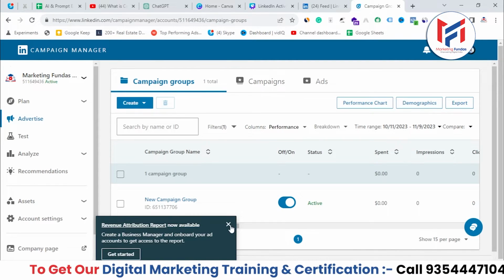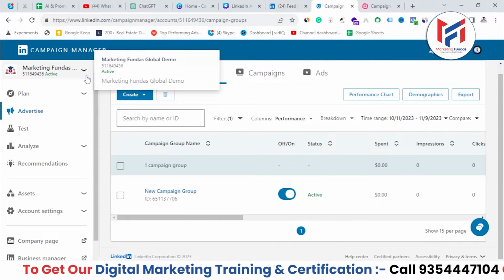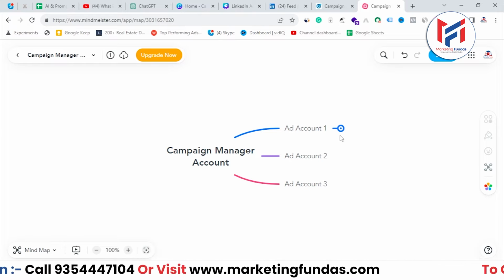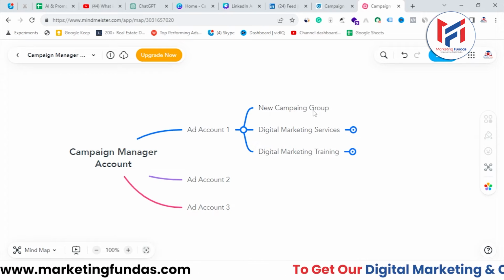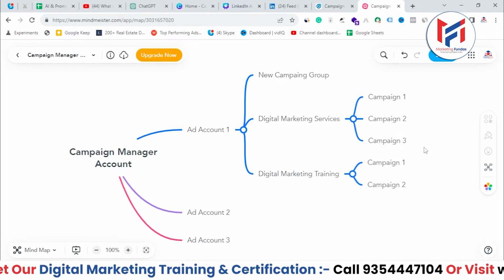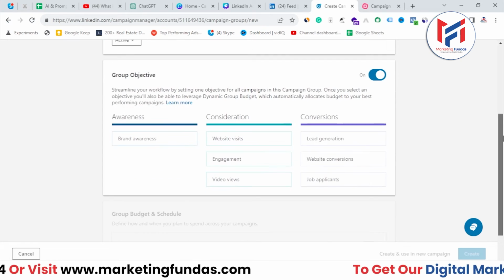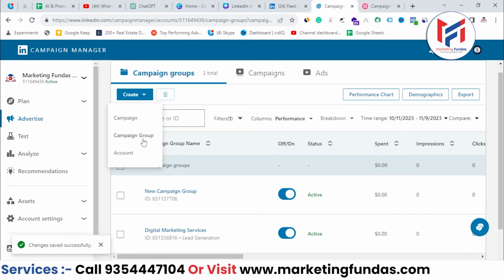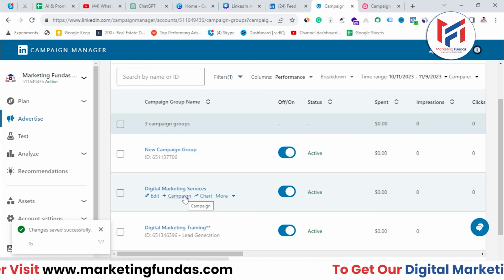What is Campaign Group in LinkedIn and How to Create Campaign Group in LinkedIn Ads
In this comprehensive tutorial, you'll uncover the power of campaign groups in LinkedIn Ads, enabling you to organize, optimize, and streamline your advertising efforts. Learn how to create campaign groups, set shared settings, and leverage their benefits to achieve your marketing goals.